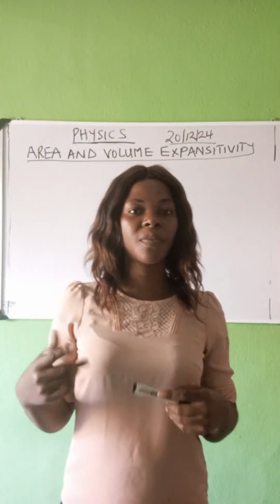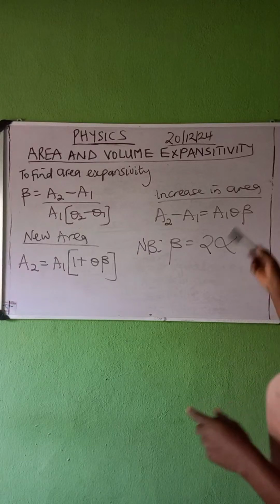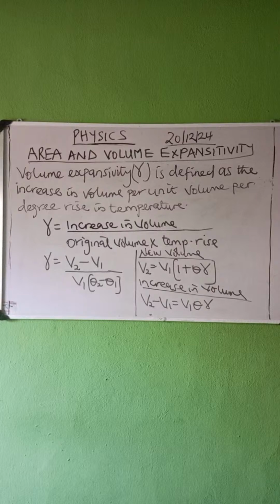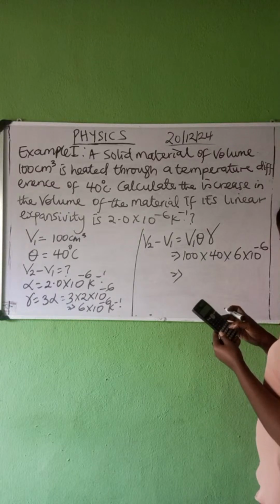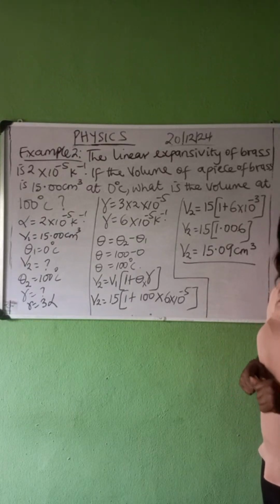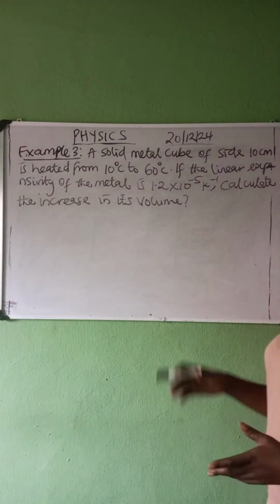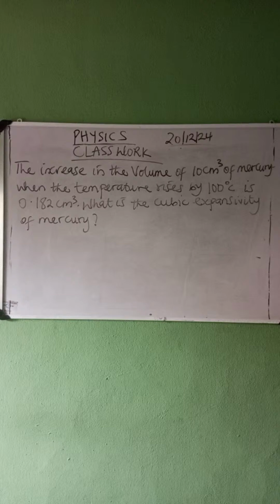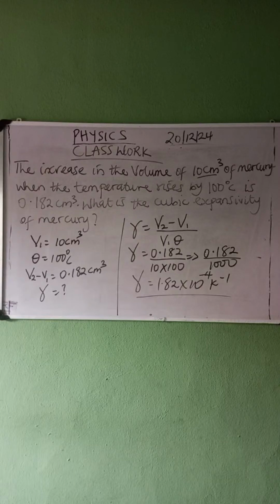Jossy Science Academy is live! AREA AND VOLUME EXPANSIVITY.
Area and volume expansivity are measures of how much a material expands when its temperature increases.

Area Expansivity
*Definition*
Area expansivity (β) is the fractional change in area of a material per unit change in temperature.

*Formula*
β = (ΔA / A₀) / ΔT

where:

- β = area expansivity (1/K or 1/°C)
- ΔA = change in area (m²)
- A₀ = initial area (m²)
- ΔT = change in temperature (K or °C)

*Unit*
The unit of area expansivity is typically:

1/K (per kelvin) or 1/°C (per degree Celsius)

Volume Expansivity
*Definition*
Volume expansivity (γ) is the fractional change in volume of a material per unit change in temperature.

*Formula*
γ = (ΔV / V₀) / ΔT

where:

- γ = volume expansivity (1/K or 1/°C)
- ΔV = change in volume (m³)
- V₀ = initial volume (m³)

*Unit*
The unit of volume expansivity is typically:

1/K (per kelvin) or 1/°C (per degree Celsius)

Relationship Between Area and Volume Expansivity
For isotropic materials, the relationship between area and volume expansivity is:

γ = 3β

This means that the volume expansivity is three times the area expansivity.

Applications
Area and volume expansivity are important in:

1. *Thermal engineering*: Designing heat exchangers, boilers, and other thermal systems.
2. *Materials science*: Understanding material properties and behavior under temperature changes.
3. *Aerospace engineering*: Designing aircraft and spacecraft components that withstand extreme temperatures.